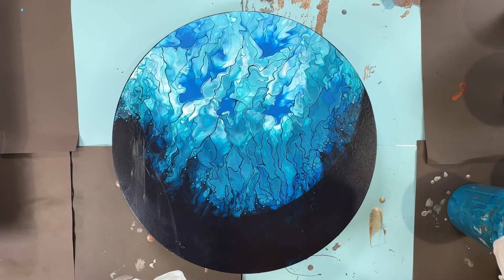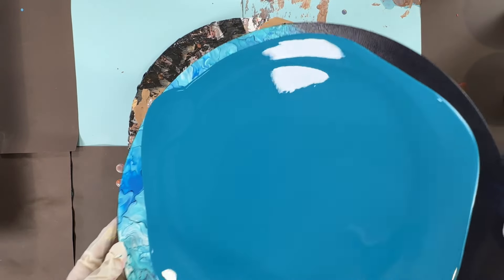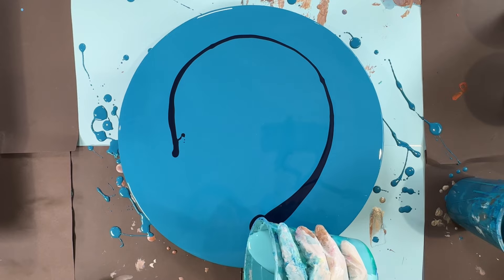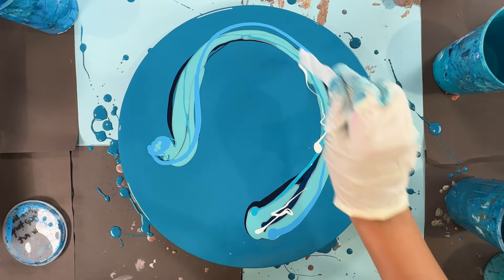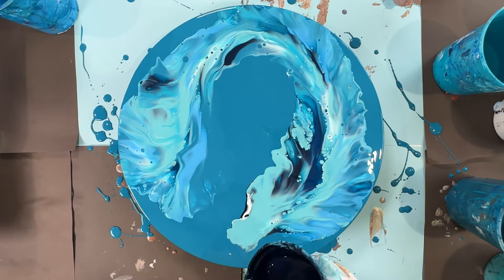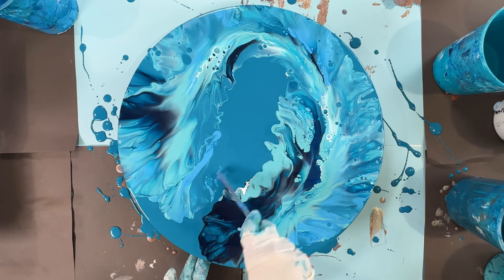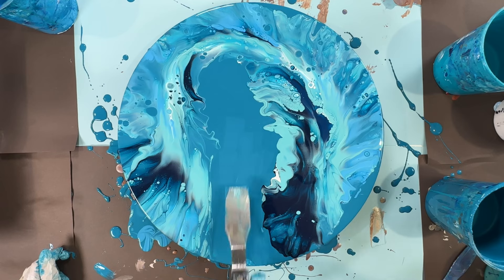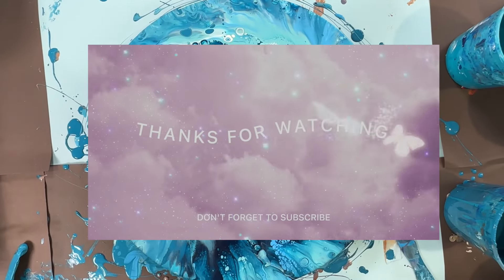How to paint with a blow dryer!! Step by Step Fluid Art 🌊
The hardest part about fluid part is knowing when to stop 🛑 but nevertheless it’s a fun and relaxing form of art that is great for all ages 😍

Musician: @iksonmusic